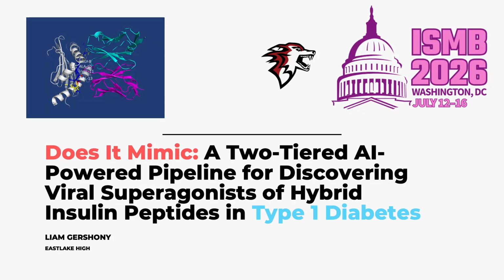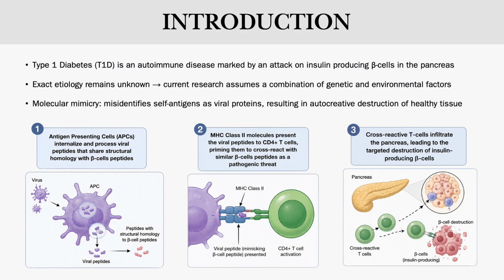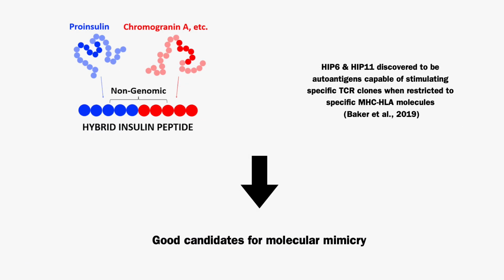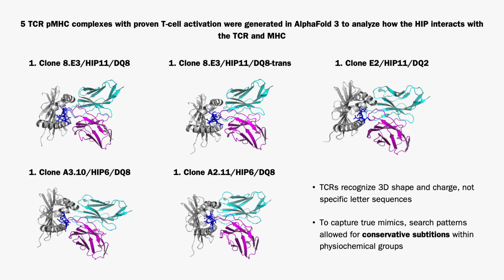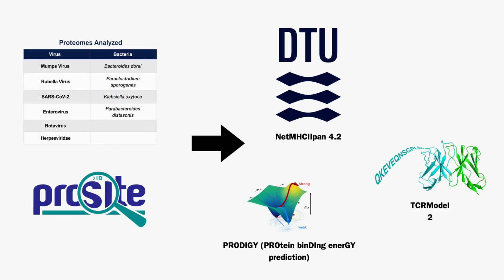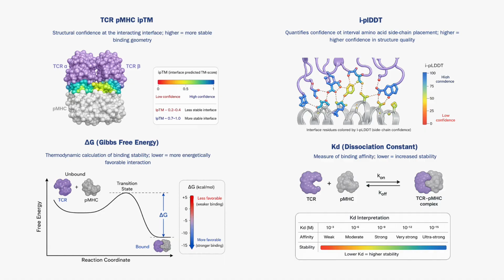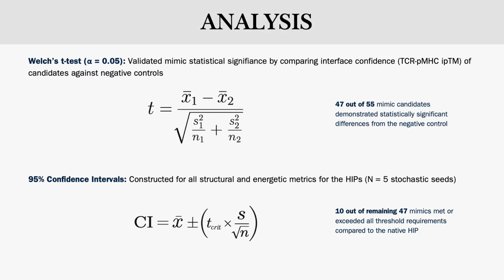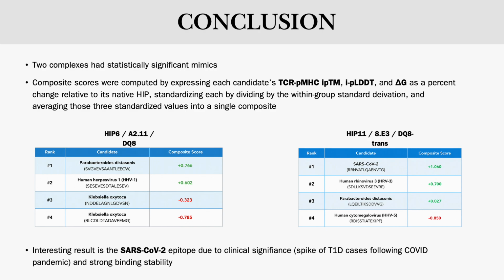ISMB Presentation - Does it Mimic